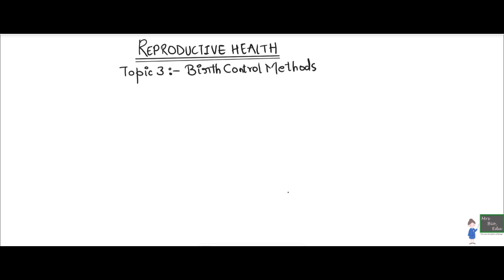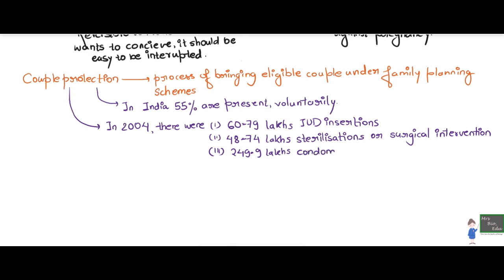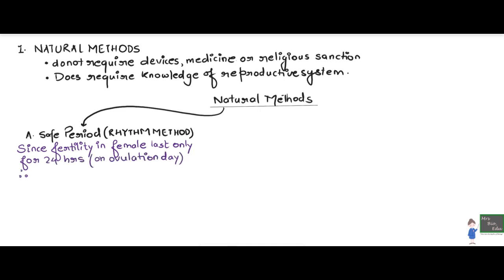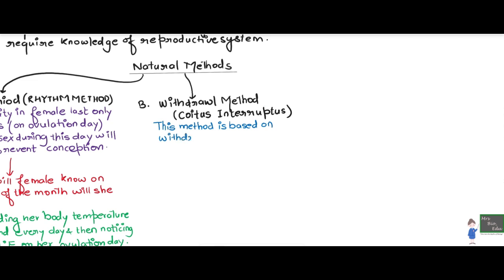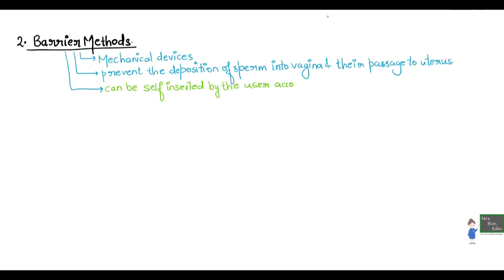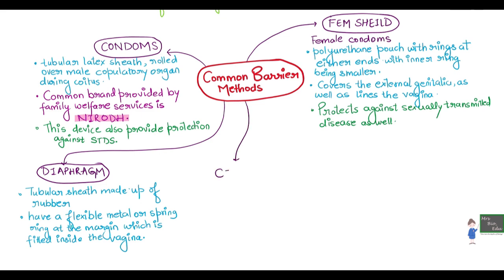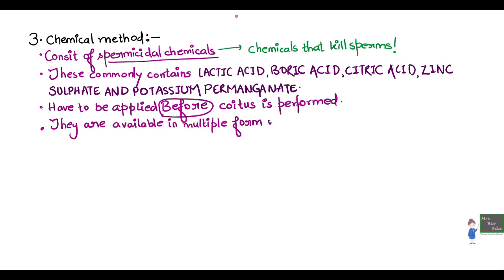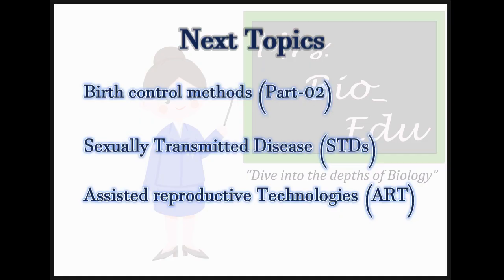biologyclass12 Reproductive health Topic 3(Birth Control Methods) PART01 ENGLISH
Hello Learners !!!
This video is a Part 01 of my Reproductive health series that discuss about reproductive health chapter of class 12th NCERT-Biology this one is the third topic that discuss about -"Birth control methods" of reproductive health in India.

Voice by-Mrs. Bio_Edu
Content writing- Mrs. Bio_Edu (using pen tab)
Video Editing by- Mr. Ankit Kumar Singh
Aim- Since teaching is my passion and biology is very dear to my heart I want to spread as much knowledge I have to all learners.
Since we are all learners at a point it might be possible for some errors to be unknowingly conveyed here. therefore I am very open towards suggestions for improvement.